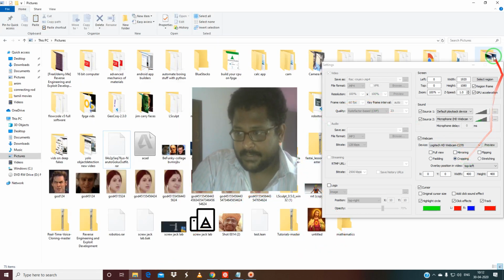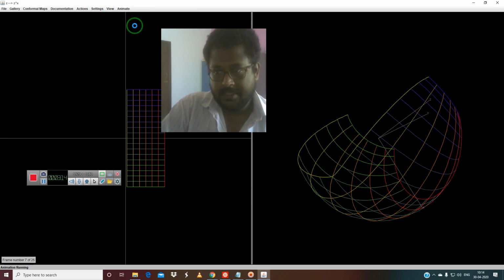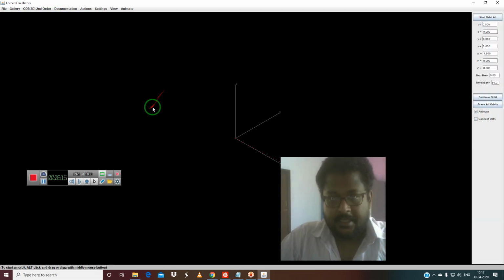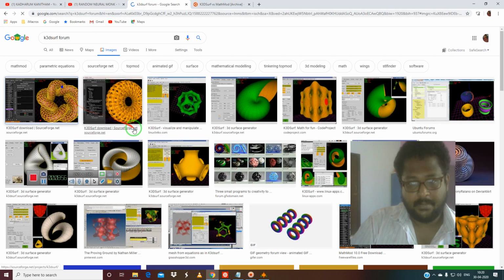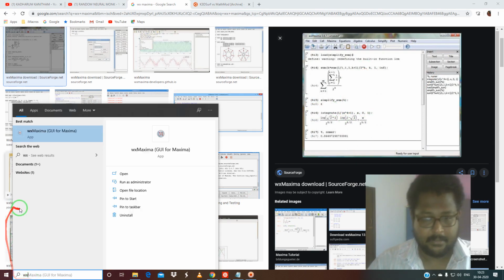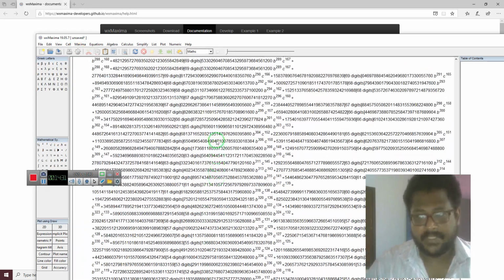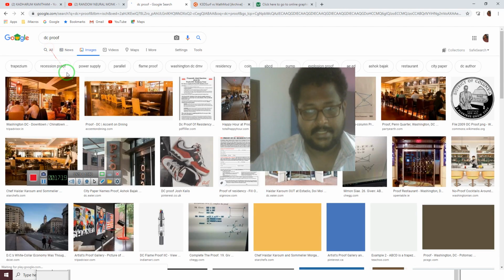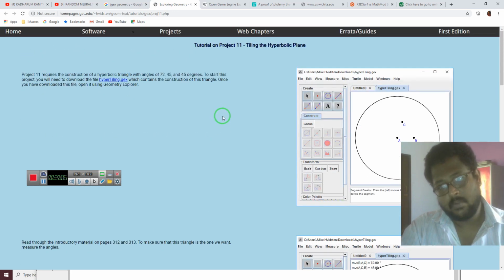free open source software for math education to visualize and study in brain duck code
brain fuçk Arduino code

best software for geometry  drawing using ruler protractor compas etc in geometry box clone

some of the great software's with 3d plotting and advanced math algorithms download it

Data science important repo for beginners and important code with all machine learning deep learning codes